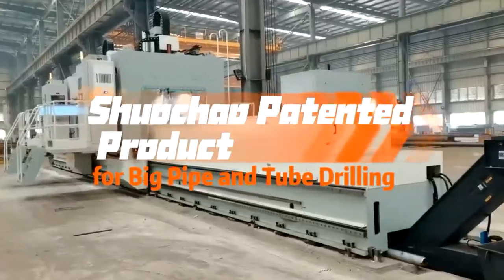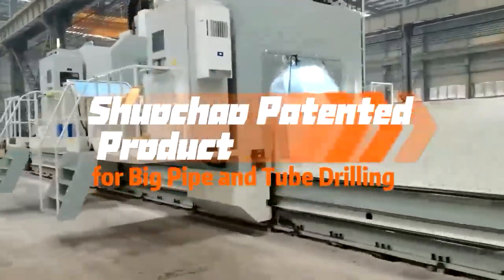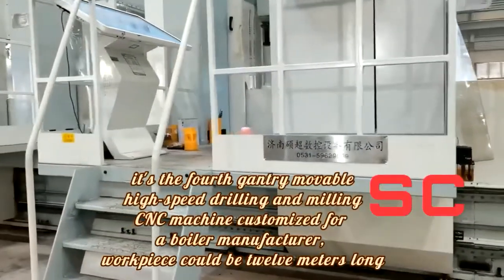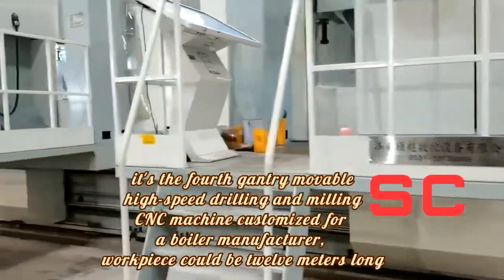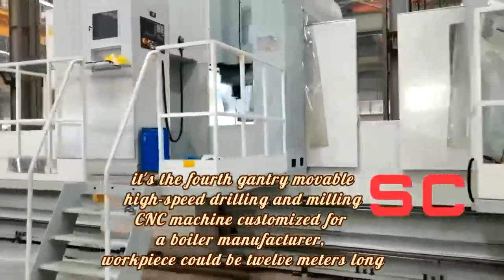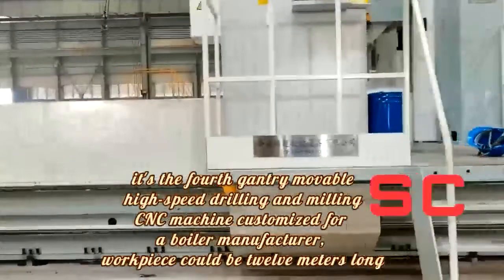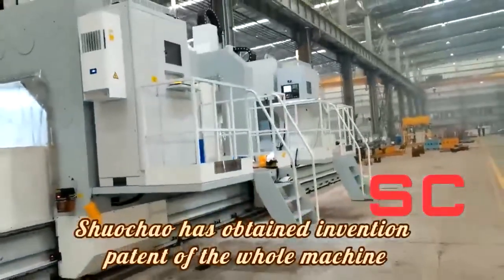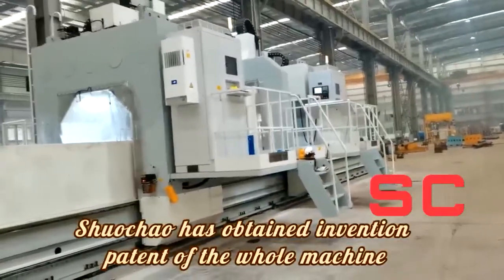This machine is mainly used in boiler industry for # drilling the big diameter Tube/ pipe.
Jinan Shuochao cnc drilling and milling machine